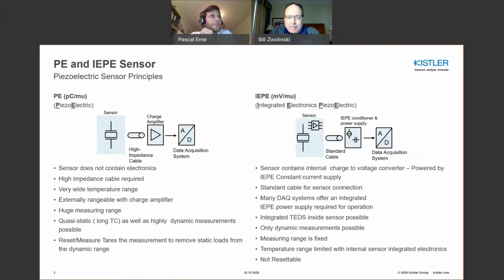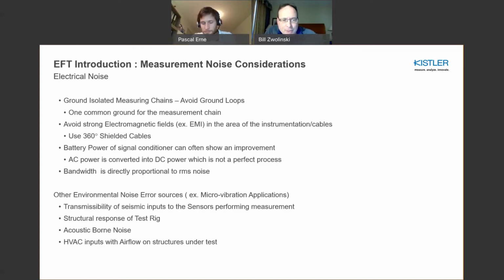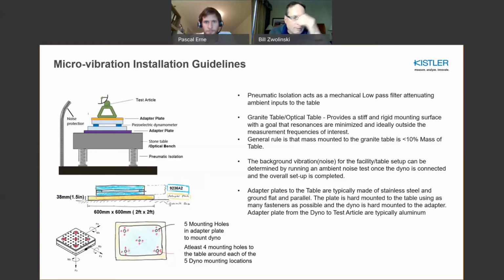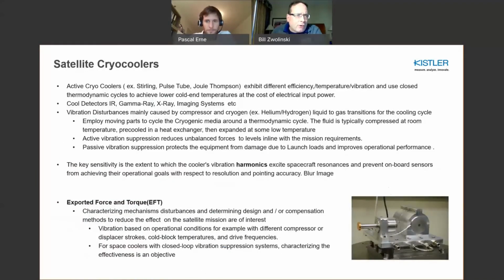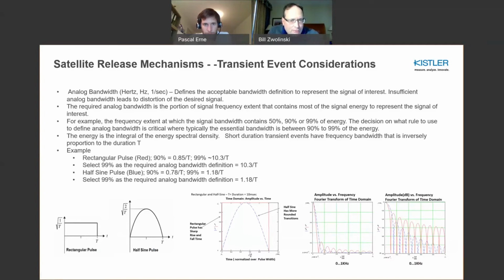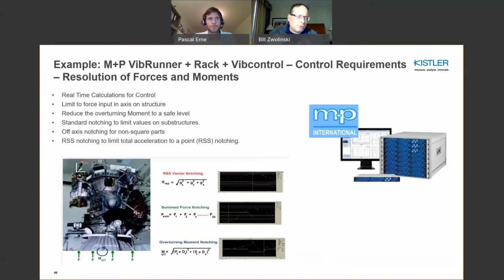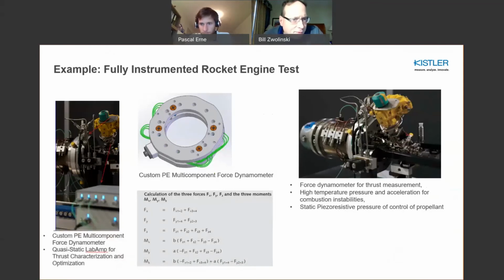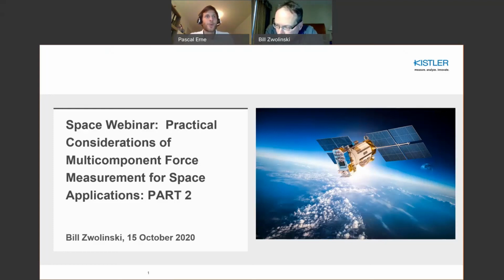Kistler multicomponent force measurement for space – Part 2 Applications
In this wide-ranging webinar, Bill Zwolinski covers: test environment considerations, micro-vibrations, exported force and torque, force-limited vibration instrumentation, propulsion testing and much more besides!